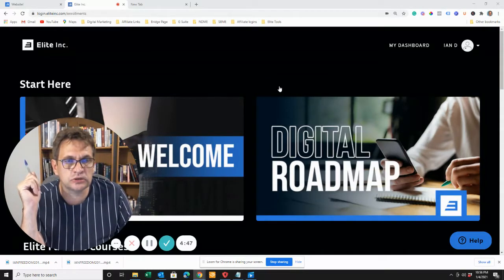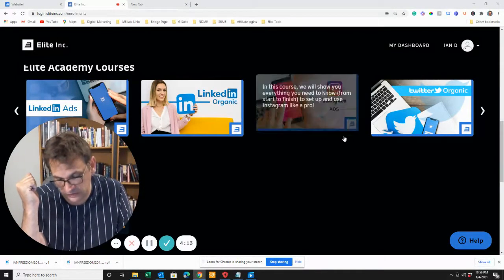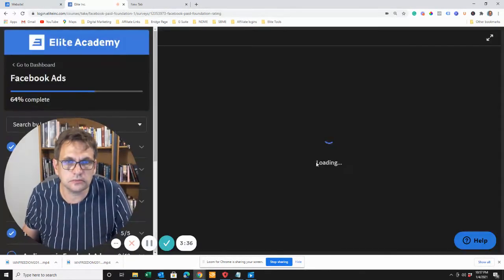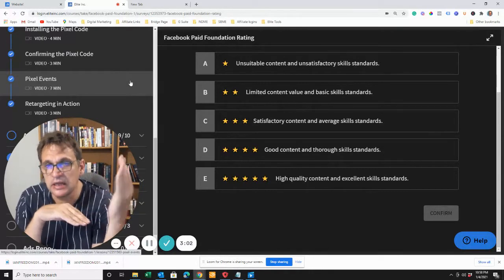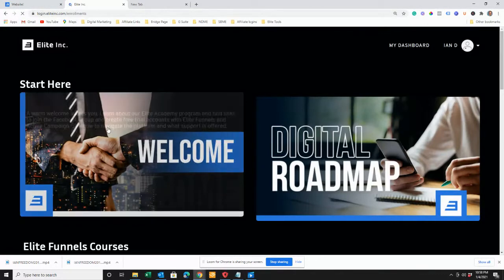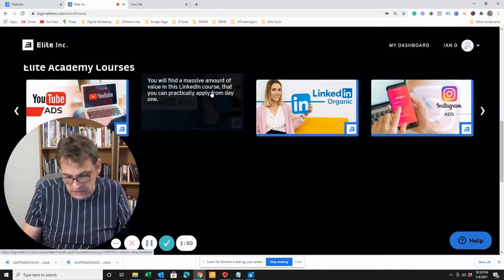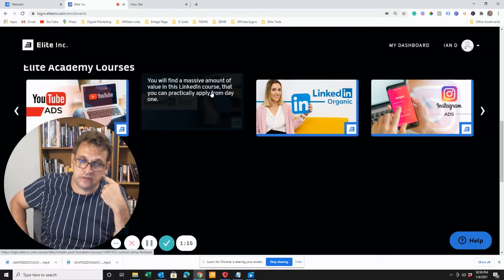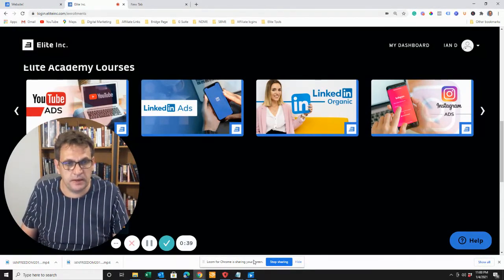Elite Academy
Elite Academy teaches you how to use various traffic sources to bring your ideal customer to your business door. The only thing left is for you to delight your prospect with your great service/product offering.

The traffic sources covered in detail in the course are:
Facebook paid traffic. Consider the following regarding Facebook:
2.3 billion monthly active users as of December 2018.
5 new profiles created every second. The number mentioned above has only grown since December 2018.
Ninety-five percent of visits are from mobile. Meaning you can reach your ideal client any place at any time.
 Big Brother is already here and he is so good he has been invisible all this time. He has been gathering information on where you live, moves around, interests, behavior, and demographics. Might as well use Big Brother to grow your business when he offers.
Google paid traffic. Consider the following regarding Google:
Every second 2.3 million searches are performed on Google.
Google is used for 92.16% of online searches done by search engines. Imagine how much less of the internet would be used if it were not for online search engines.
Google sponsored search ads to allow you to target a customer looking for the products you offer.
Google also offers Display Ads, which appear on the Google Display Network. The Display Network is an extensive collection of outside, third-party websites that have partnered with Google and agreed to serve Google ads. This allows you to follow an interested person around the web until he buys from you.
Youtube Paid traffic. Consider the following regarding Youtube:
As of February 2017 more than 400 hours of content uploaded to YouTube each minute and one billion hours of content being watched on YouTube every day.
As of October 2020, YouTube is the second-most popular website in the world, behind Google,
Youtube allows two types of paid ads, instream and discovery ads. The instream ads are like the television commercial, but with the added benefit of only showing your ads to your target audience. The discovery ads are much like Google search ads.
Linked in Paid traffic. Consider the following regarding LinkedIn:
As of May 2020, LinkedIn had 706 million registered members in 150 countries. These are mostly the influencers and decision-makers in business.
Linkedin has unsurpassed targeting for clients based on company and title.
5th biggest traffic source in the world.
Target highly specific channels.
Instagram in Paid traffic. Consider the following regarding Instagram:
Instagram is a photo and video sharing social networking service owned by Facebook.
As of June 2018 instagram has 1 billion users and growing. Instagram is popular most popular in the 25 to 34 year age group with 33.1%, followed by 22.8% in the 18 to 24 year age group as of November 2020. Making Instagram popular for reaching this age group.
Twitter in Paid traffic. Consider the following regarding Twitter:
More than 80% of Twitter's global population is under 50 years old.
There are 330 million monthly active users and 145 million daily active users on Twitter.
Twitter is a great place to promote your blog posts, product updates, public press releases, and more. By including links in your Tweets to your website pages and landing pages, you can increase traffic leads traffic right to the doorstep of your website.